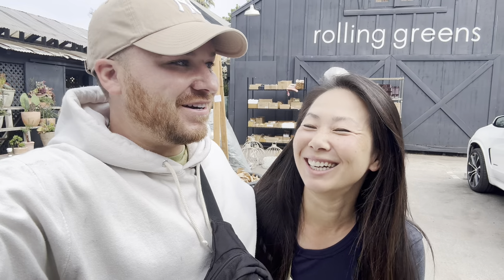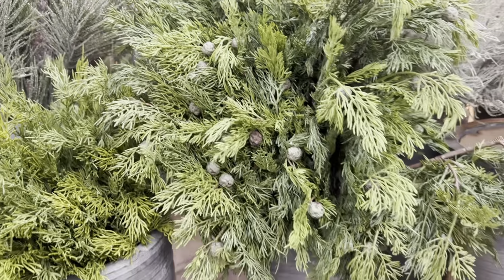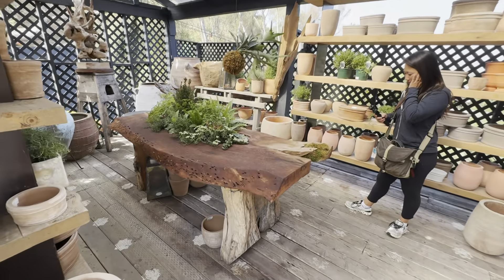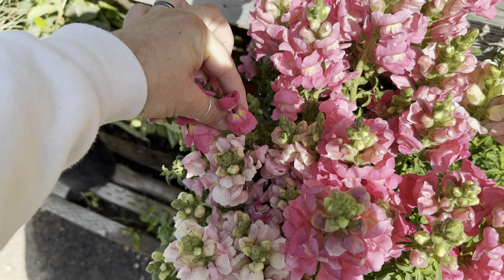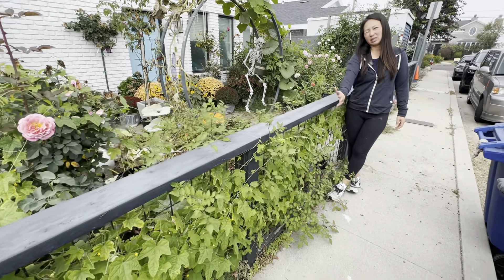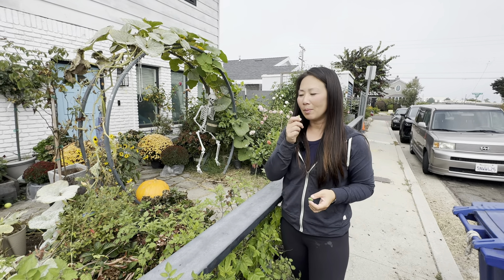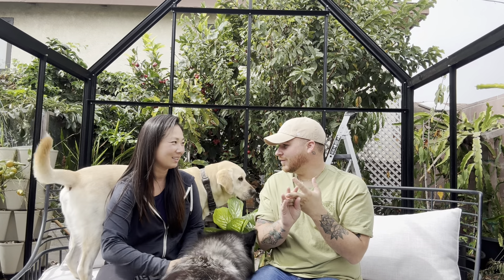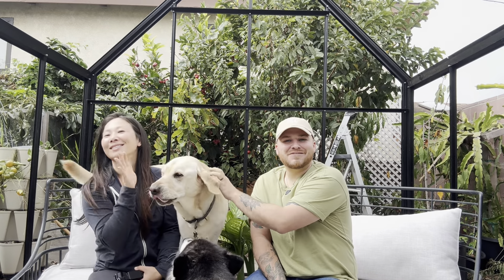Shopping In Los Angeles & A Garden Tour! 🏡|| Visit Our Garden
🐌 Mail:
Robbie McMenomey